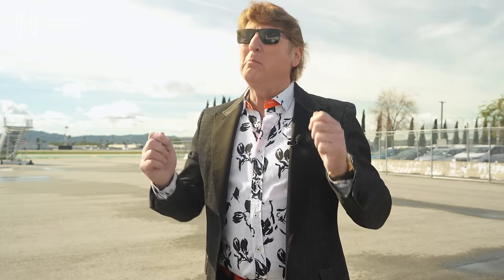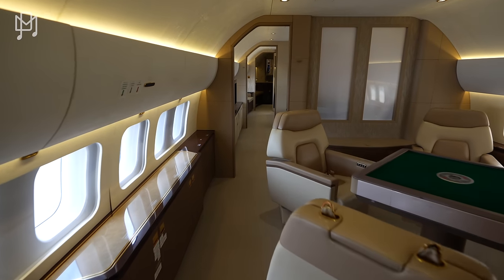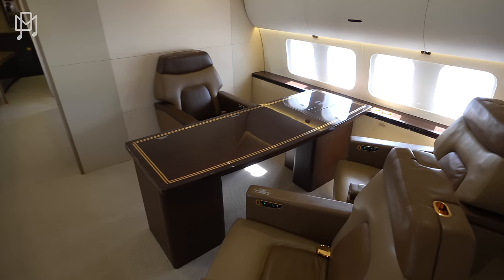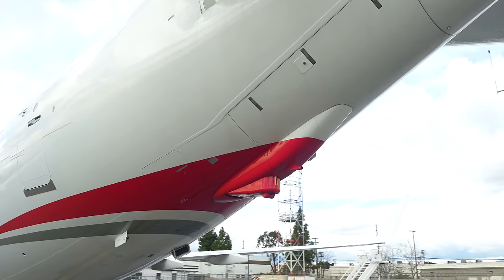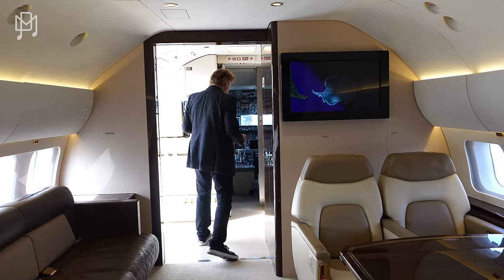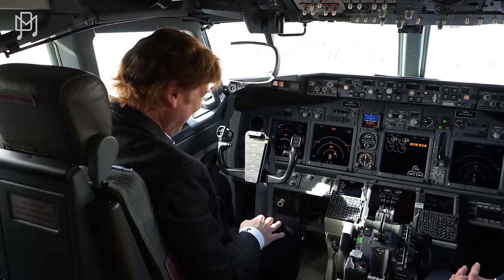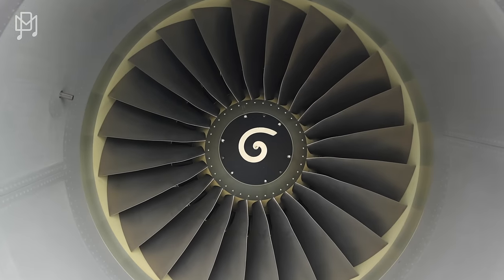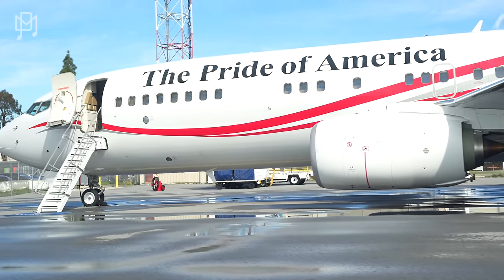WOULD YOU FLY IN A $150 MILLION BOEING BUSINESS JET?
This week, we're looking at this amazing purpose built custom Boeing Business Jet currently for offered sale by Avjet Global Sales. Big thank you to Armen and his team for taking the time out to show us around it at Burbank Airport.

Avjet Global Sales proudly presents this 2018 Boeing Business Jet 2! Key features of this remarkable aircraft include:

💺 27 Passenger Configuration, Part 125
👤 One US Owner Since Delivery
🕒 Low Hours with 134.0 TT | 43 Landings
🌎 Extended Range with 5 Aux Tanks
✈️ 6 Zone Cabin Configuration
🌐 KA-Band with SDR
⚙️ Engines Enrolled on GE On-Point
📃 Option to Purchase Part 125 Certificate

Chapters:

00:00 - Introduction
00:45 - Stepping inside
01:07 - Forward lounge
01:27 - Dining room
02:47 - Let's talk numbers
04:05 - Games room
06:17 - Office with video conferencing
07:31 - Bedroom
08:34 - Ensuite
09:10 - This plane is for sale
09:43 - Operating costs
12:12 - Open to sensible offers
12:35 - Guest bathroom and galleys
13:23 - Flight deck
16:56 - Extended range fuel tanks
19:01 - Exterior
22:22 - Summary